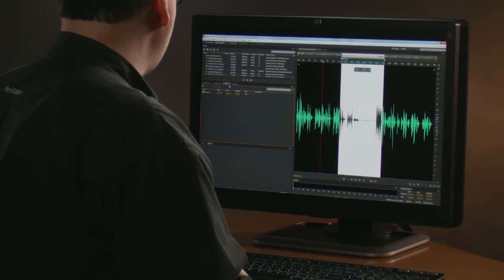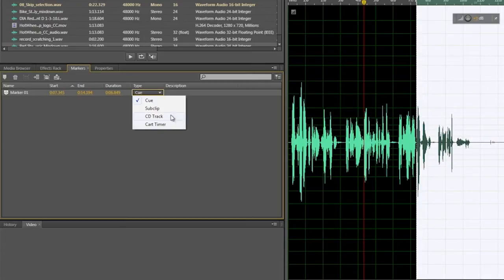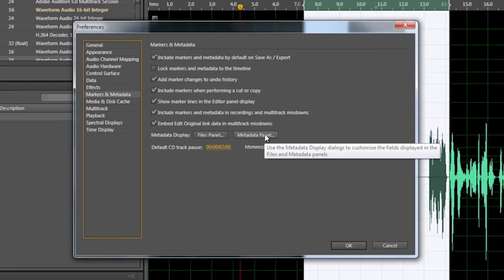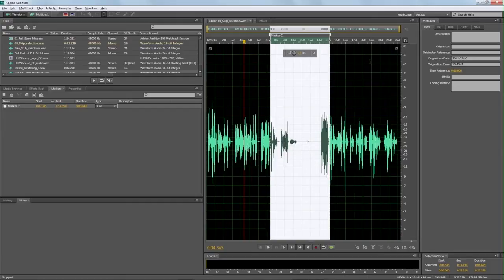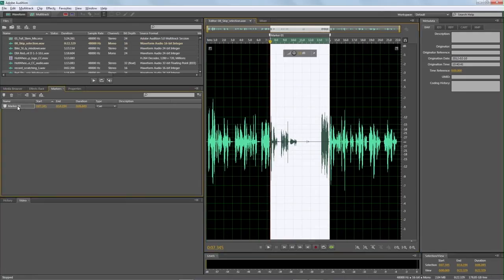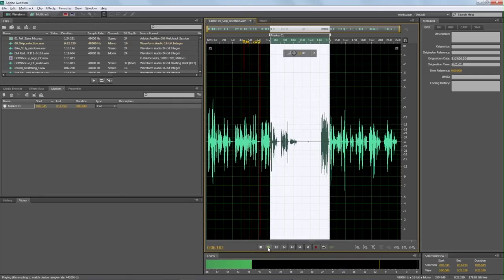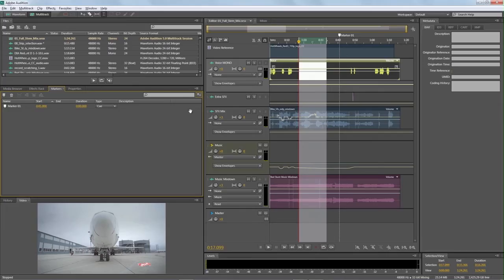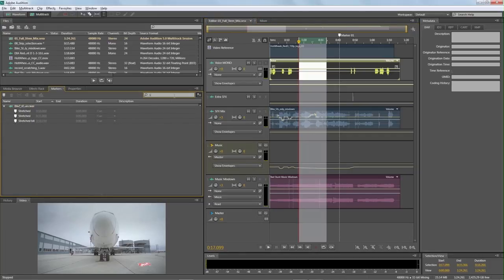How to Use Markers in Audition CS6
What is the value of makers and how to use them when editing audio.